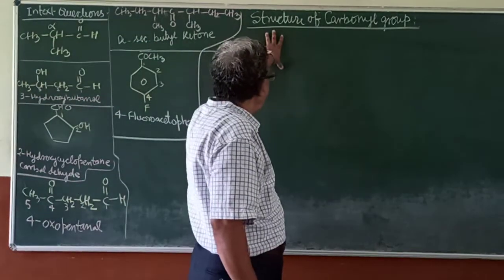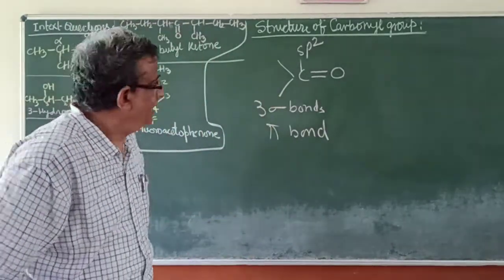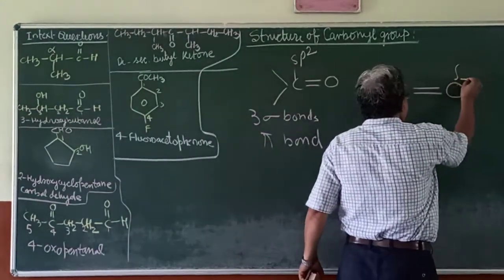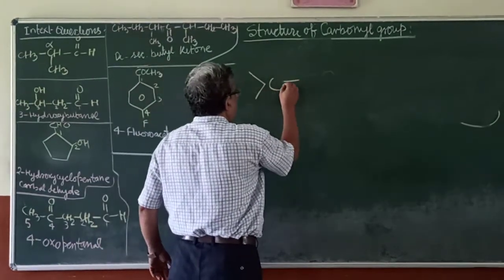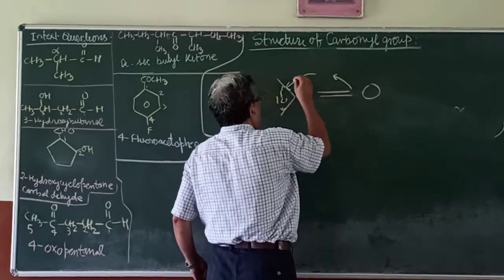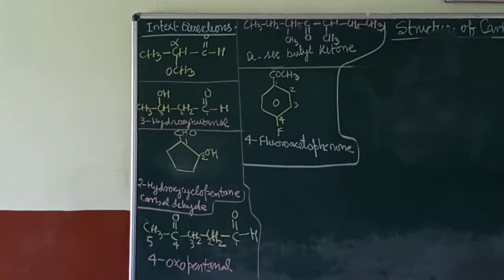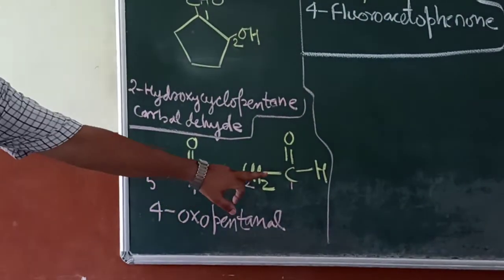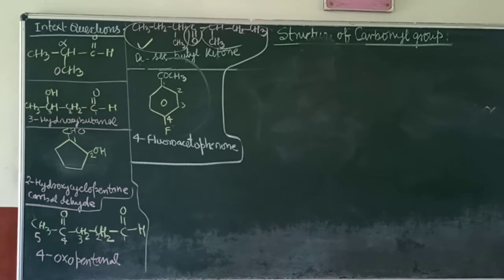Class XII (Chemistry ⚗️) Unit 12 "Aldehydes Ketones carboxylic acids" "Structure of Carbonyl Group"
Unit 12 "Aldehydes Ketones carboxylic acids"

By - Mr. Sharad Tiwari